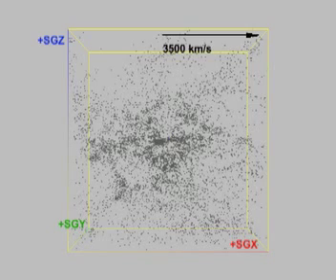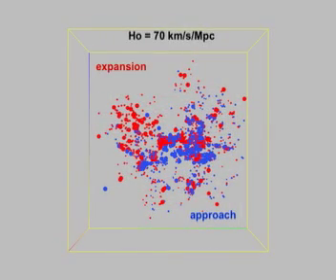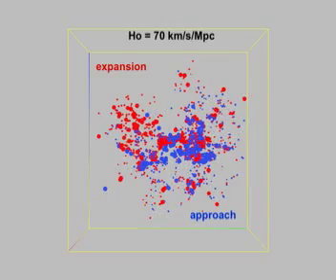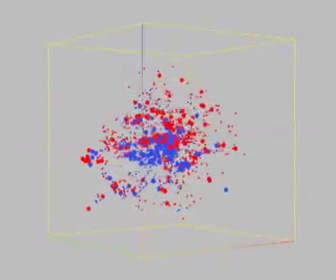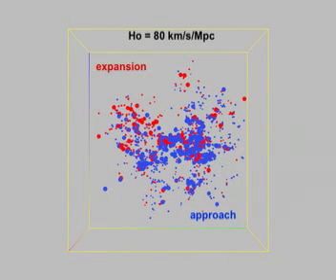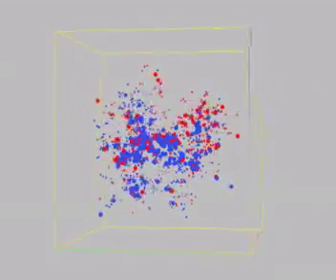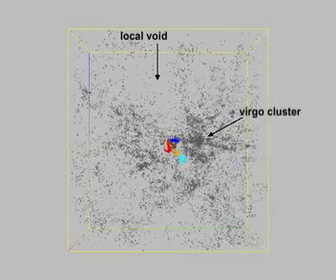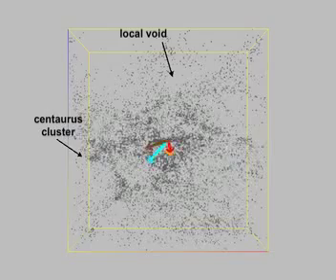Our Peculiar motion away from the Local Void - English Soundtrack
Movie from 2008 accompanying the article Published in ApJ :
2008 ApJ...676..184T   by Tully R.B,  Shaya E., Karachentsev I., Courtois H.M. , Kocevski D., Rizzi L., and Peel A.
Our Peculiar Motion Away from the Local Void